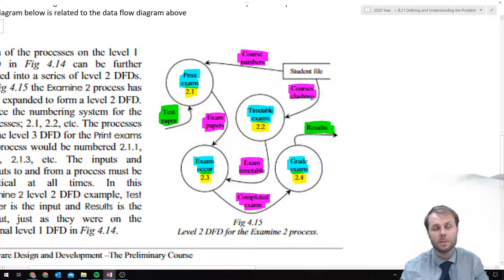Level 2 DFD from a Level 1 DFD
NSW HSC Prelim NESA Software Design and Development Converting A Data Flow Diagram Level 1 to a Data Flow Diagram Level 2